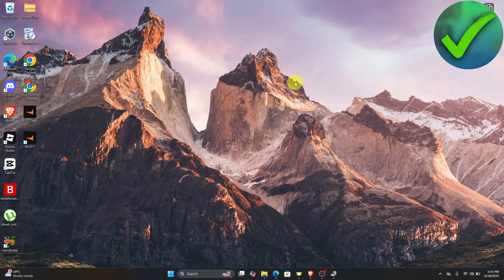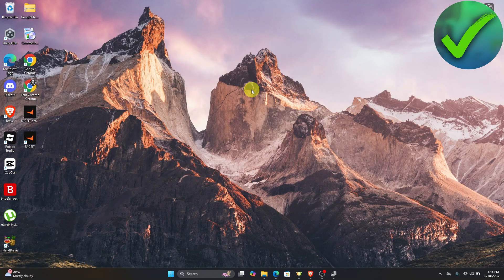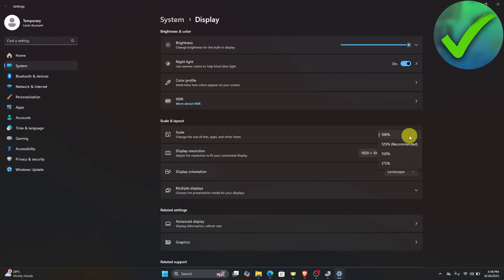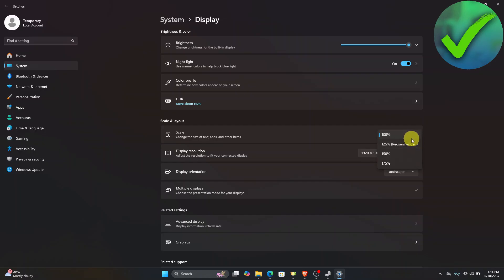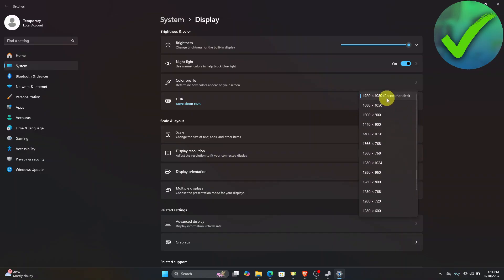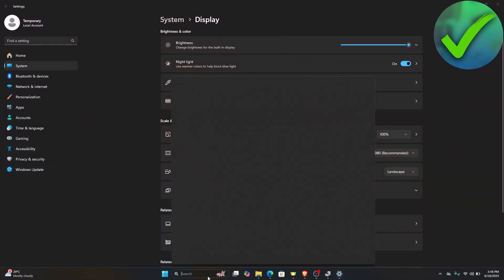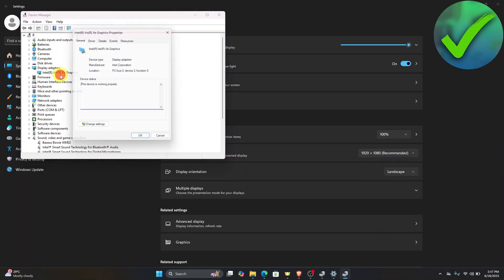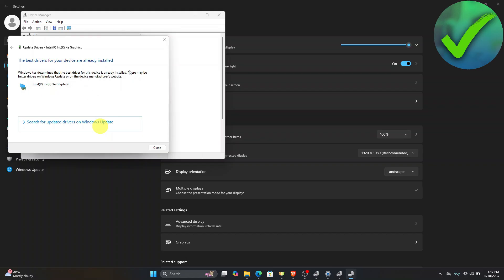How to FIX Blurry Wallpaper on Windows 11 (2025)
In this video I show you how to FIX Blurry Wallpaper on Windows 11 2025

Do you want to know how to remove the blurry effect of your desktop wallpaper 2025? Then I'll show you how to remove the blurry effect of your wallpaper easily.

This is a step by step Windows 11 tutorial on how to remove the blurry effect of wallpaper in pc and how to make your laptop wallpaper not blurry with own image